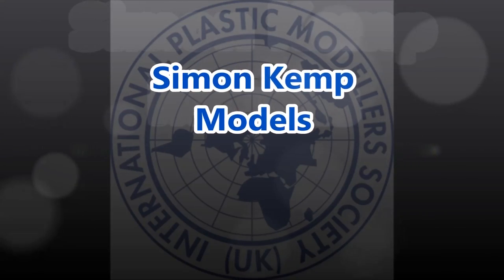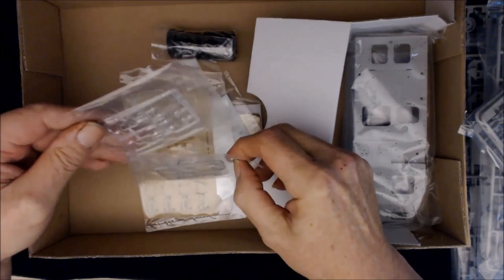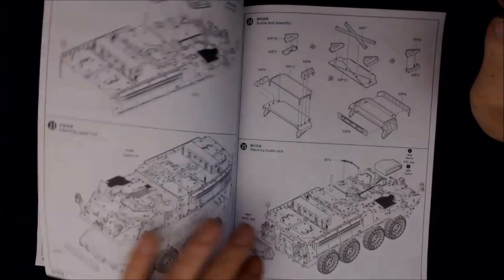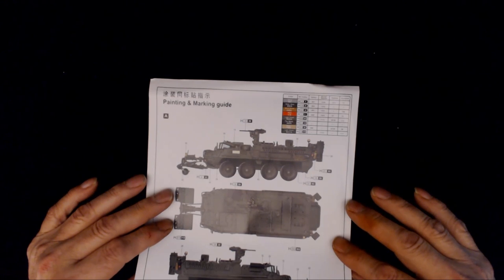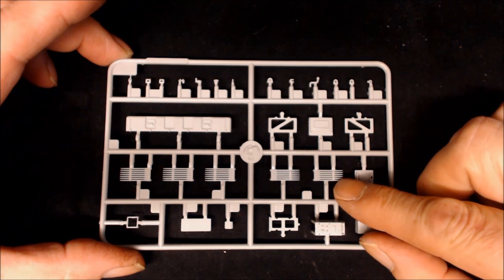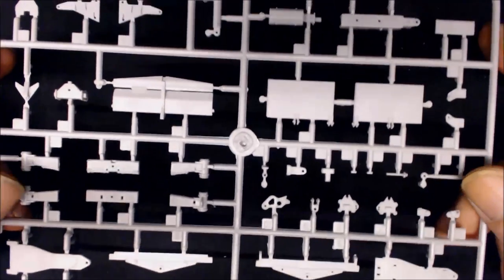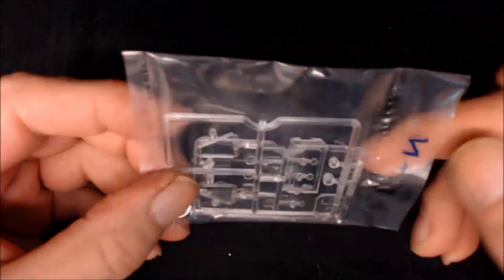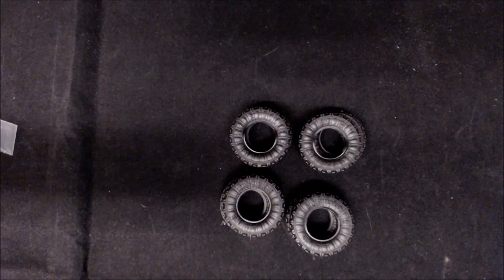M1132 STRYKER ESV W/LWMR-MINE ROLLER/SOB 1/35 scale BY TRUMPETER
Definitely a lot kit for your money!!